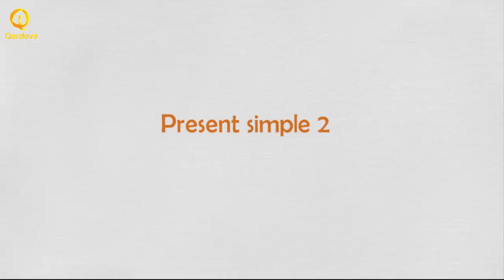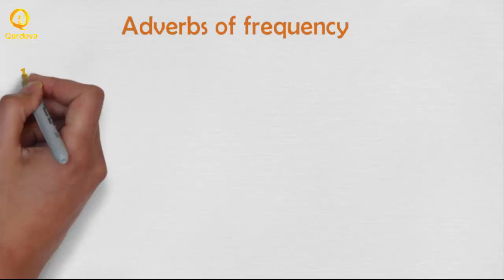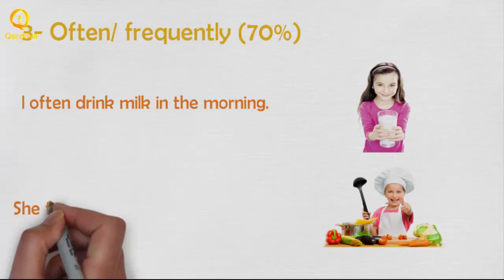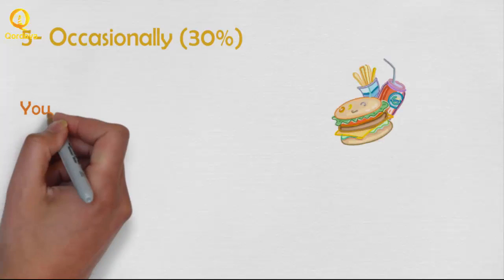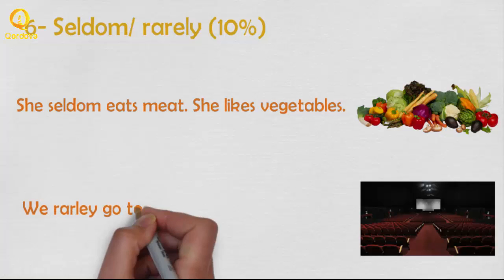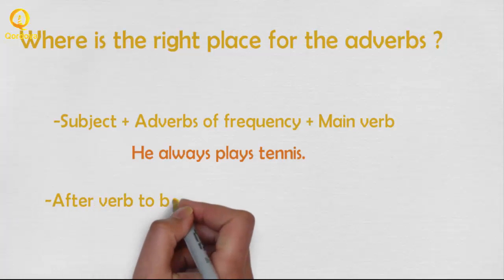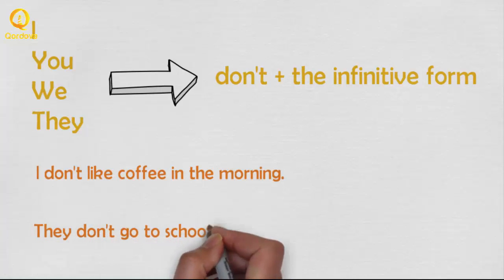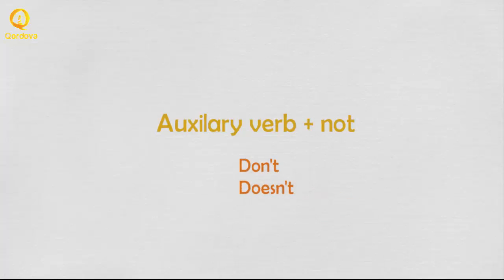present simple 2